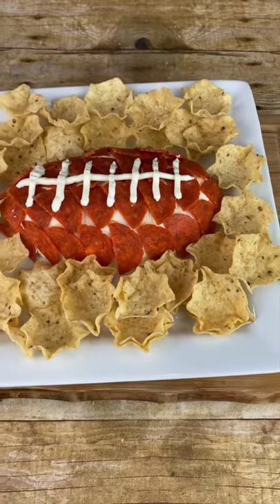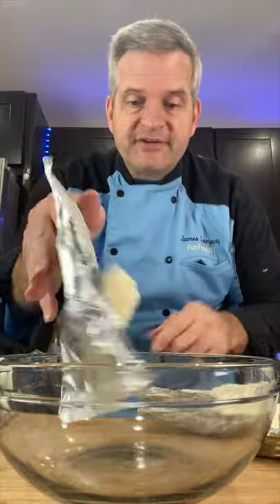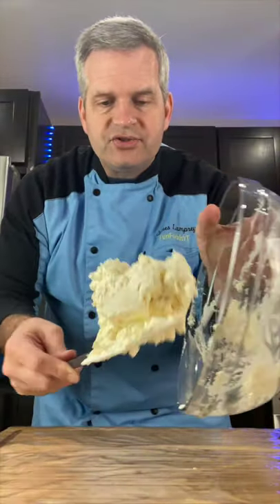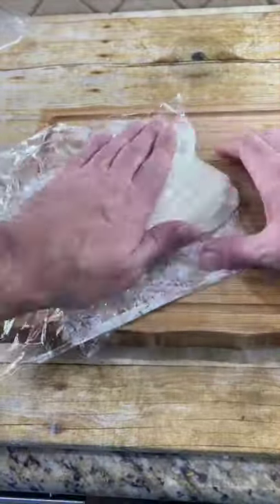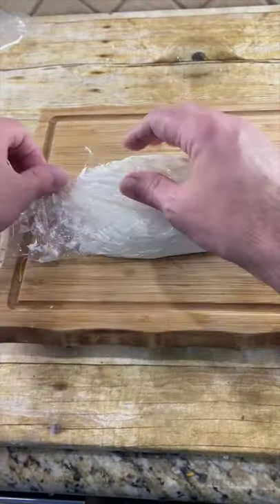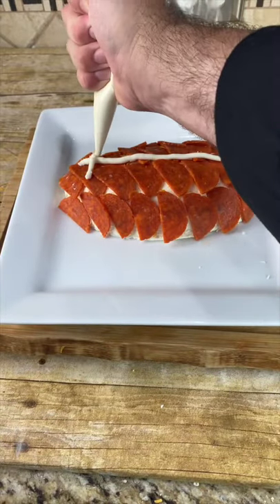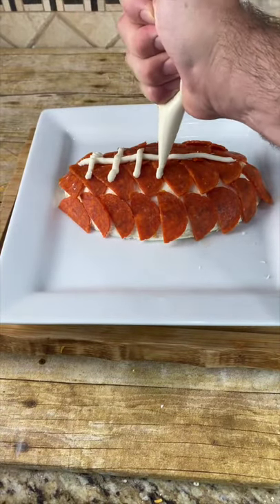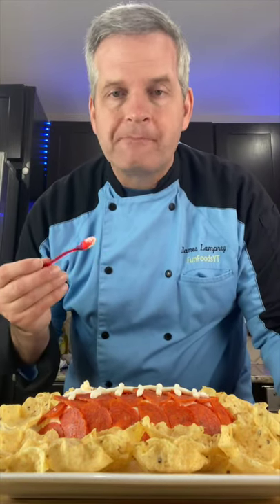Football Cheese Dip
See how to make this football shaped cheese dip. This is an easy snack recipe to make for the big game party. All you need is cream cheese, cheddar cheese and pepperonis.

Send Mail to:
James Lamprey